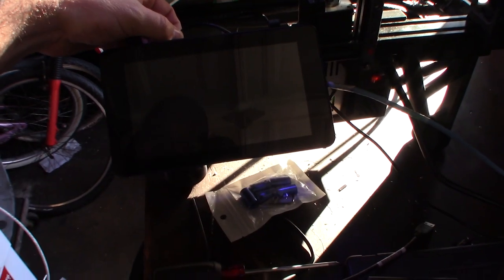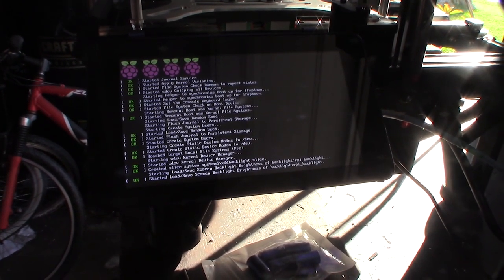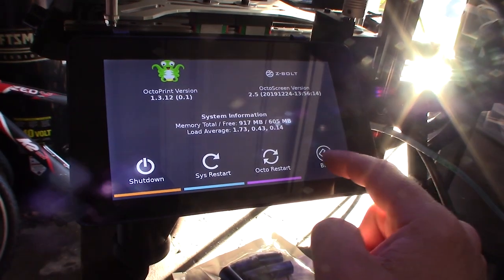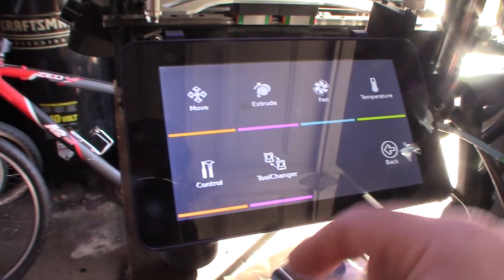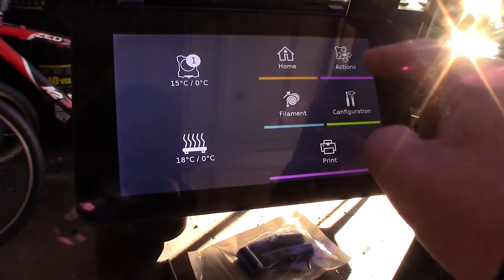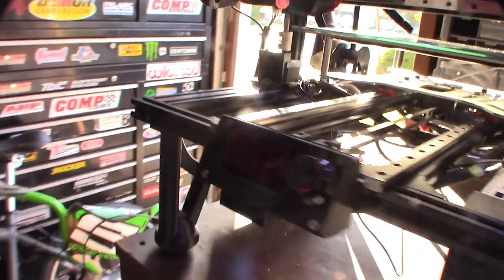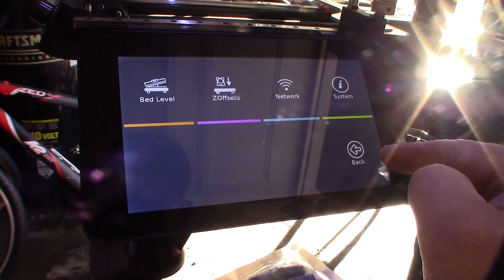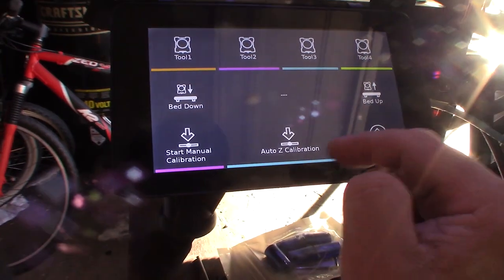Octoscreen new TFT touchscreen UI for octoprint raspberry Pi official 7"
I found this the other day and I'm shocked how awesome it is. Its way more responsive then the browser based touch UI plugin. I think it might even do babystepping. I have it running on a Raspberry Pi 3 B+ on an official 7" touchscreen. I have also been able to get to work on my waveshare 3.5 screen with Raspberry Pi 4 Model B.

Raspberry 7" touch screen.
If you found this video helpful or would like help fund future experiments. please donate below.